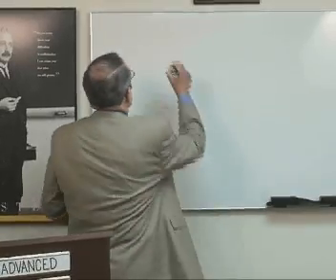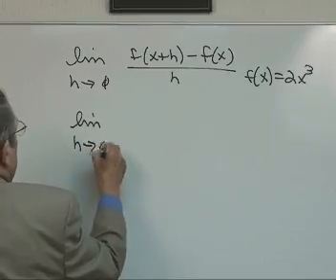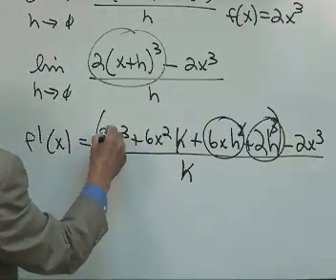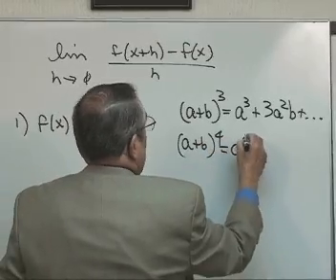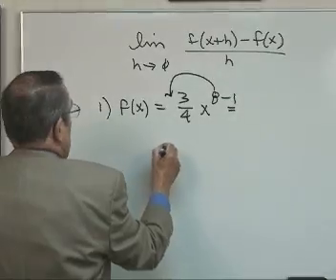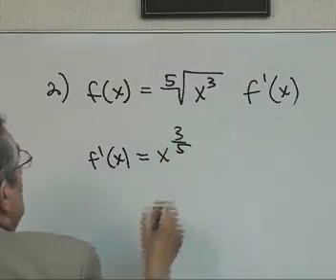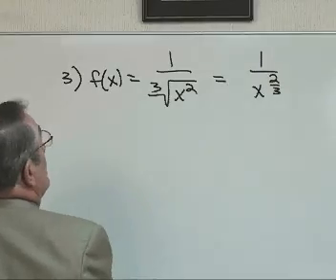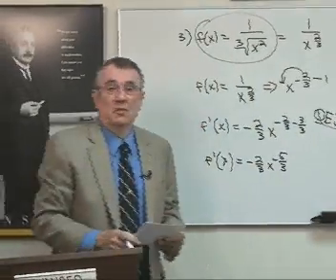Art Reed and John Saxon's Advanced Math, 2nd Ed (Part 2 - Trig/Precalculus)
The DVD tutorial series contains eleven individual DVD's showing Mr. Reed teaching the concepts of the last 65 lessons in the advanced math textbook plus the first 25 lessons of the second edition calculus textbook (through limits of functions, continuity, and derivatives).  Mr. Reed is an experienced Saxon math teacher with more than twelve years experience teaching Saxon math in a public school.  Each math concept in the book is explained in simple terms, enabling the student to better understand the matching concept described in the textbook. The series will work on a television, PC or Mac DVD player.  NOTE: This sample has been optimized to enable internet viewing. The quality of the audio and video of the actual DVD's contained in the series itself are of much higher audio and video quality.